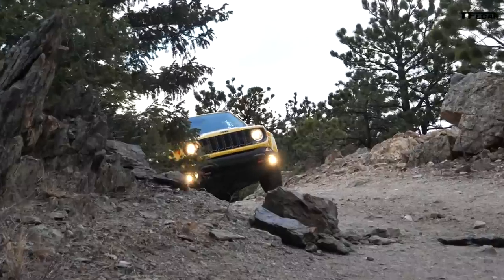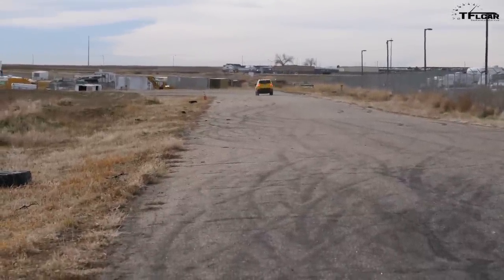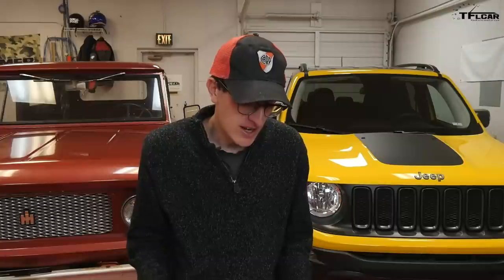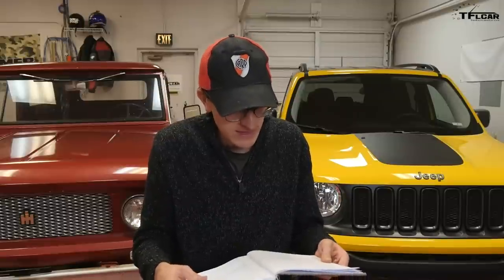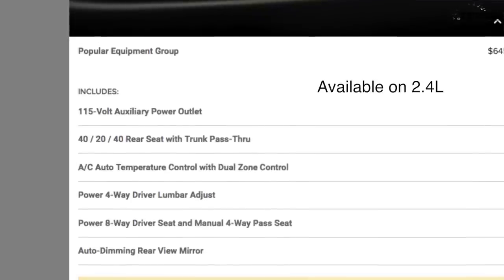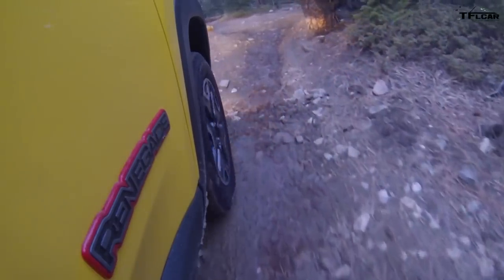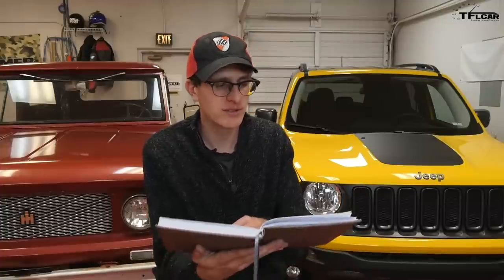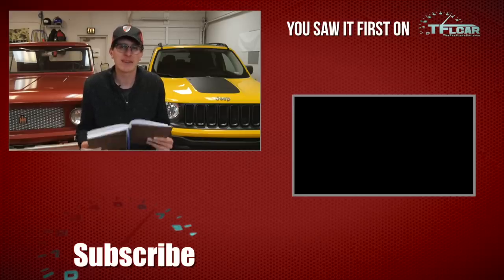Watch This Before You Buy a Jeep Renegade: TFL Expert Buyer's Guide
) If you are thinking of Buying a Jeep Renegade watch this first for a complete and Expert Buyer's Guide